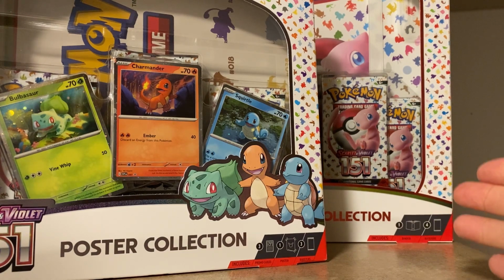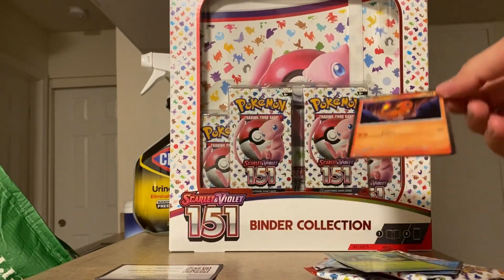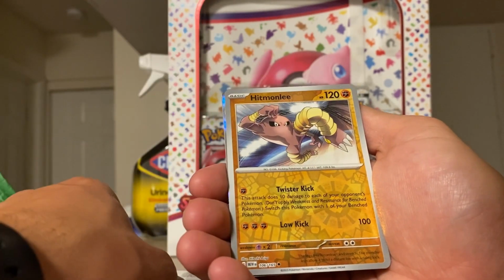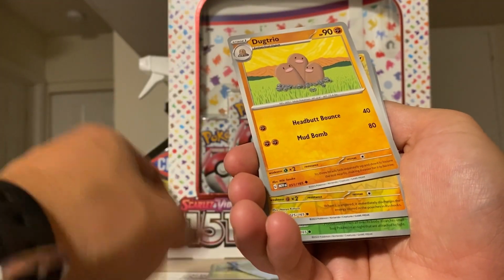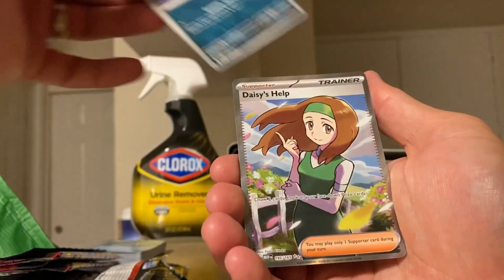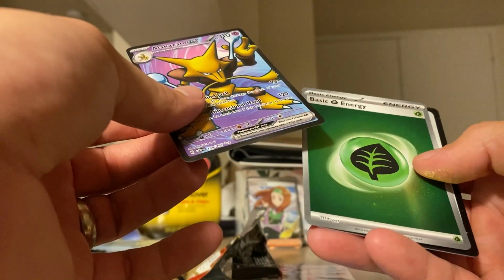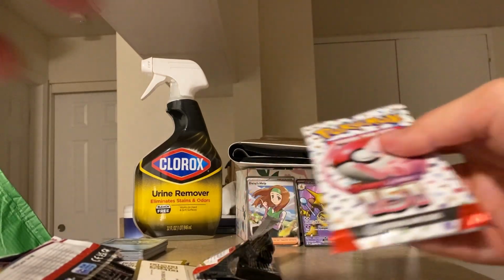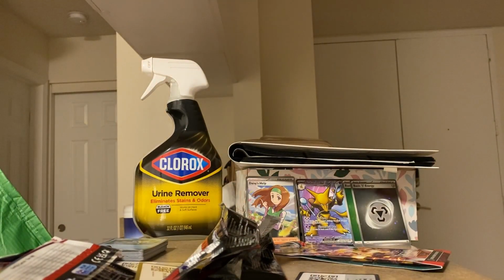Scarlet & Violet 151 Binder & Poster Collection Box Opening!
*Prices as of 18 September 2023 on TCGPlayer.com and eBay sold listings.

Songs Used in Order:
Stage 03: Grand Metropolis  - SEGA SOUND TEAM, Jun Senoue

Intro: 0:00
Poster Collection Box Opening: 1:16
Pack Opening: 2:45
Binder Collection Box Opening: 6:43
Pack Opening 2: 7:08
Summary: 12:51

Scarlet & Violet 151 Poster Collection Box
Paid $18.66
3x SV 151 Booster Packs
3x Promos
1x Poster
1x Code Card

Scarlet & Violet 151 Binder Collection Box
Paid $24.90
4x SV 151 Booster Packs
1x Binder